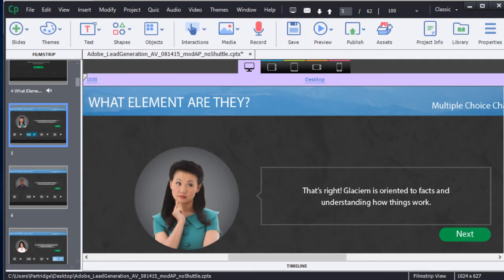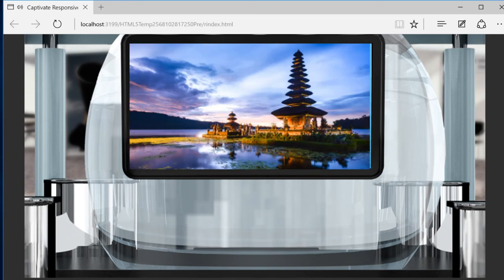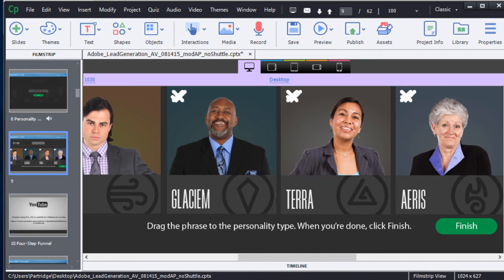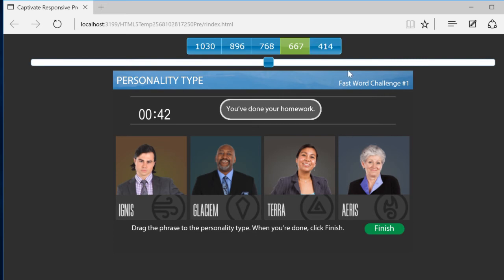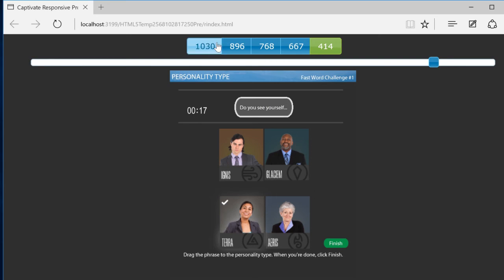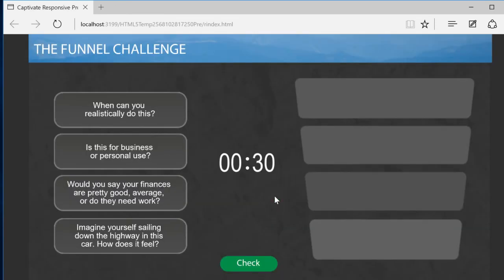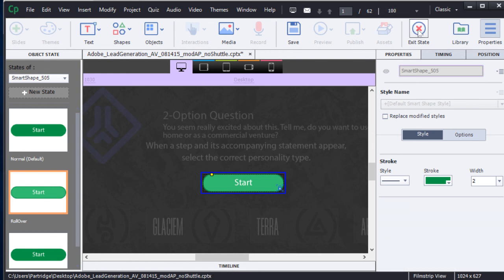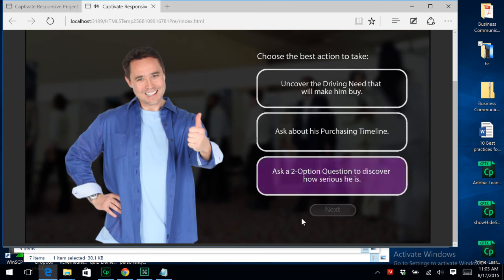What is Adobe Captivate 9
With new Adobe Captivate 9 you can create almost any kind of eLearning - right from storyboarding on your iPad to designing responsive eLearning, all using a single tool. Create amazing courses that run seamlessly across desktops and mobile devices.